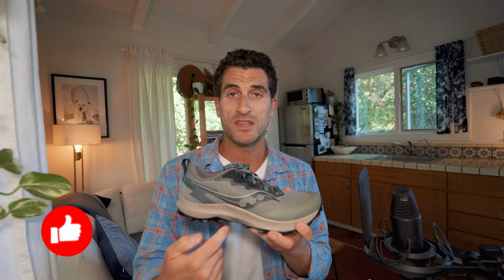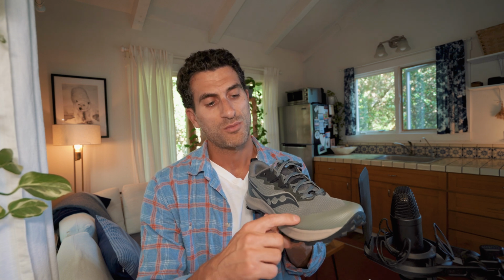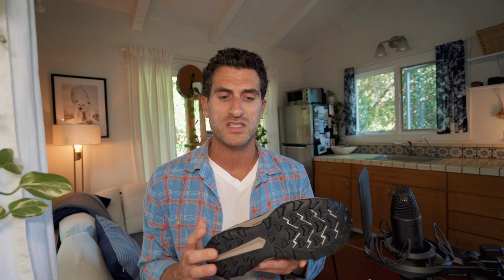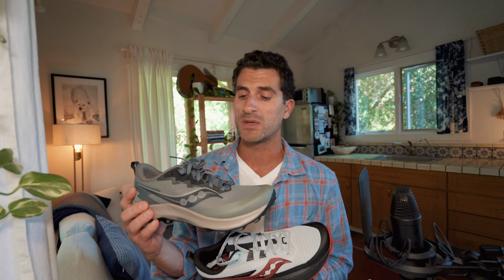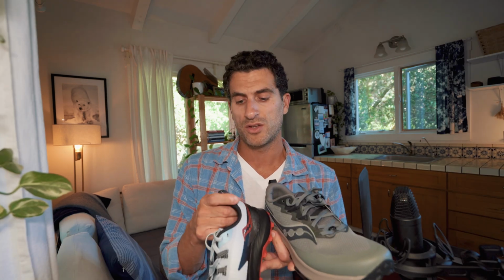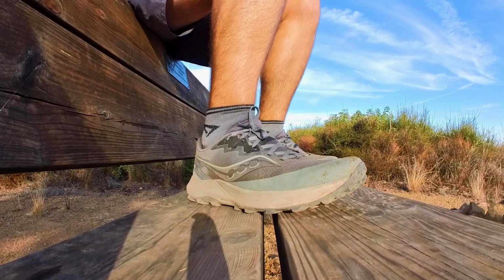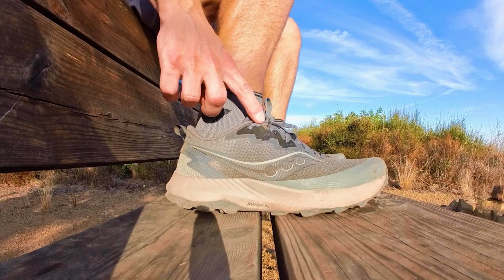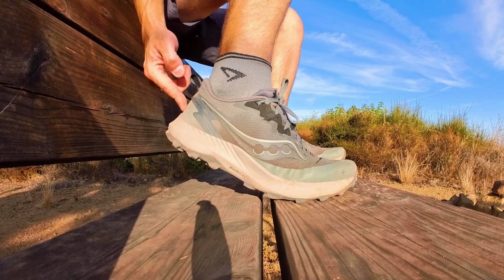Is THIS the Best Trail Running Shoe...? Saucony Peregrine 14 Review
I've been running in the Saucony Peregrine Trail Shoe for years. If you are looking for the perfect neutral trail shoe for trail running of any distance, there are few better than this.  I've laced up every single version of the shoe to date. Some have been great, some not so great. But I'm brand loyal and will always try every model they release. These ones are great. Not a wholly different shoe than the Peregrine 13, but still a worthwhile upgrade!

Give them a try and see for yourself!

Happy running, enjoy the trails, and have fun! Eye on the Prize!

Filming Information:
Camera:
- Sony A7III
Lens:
- Sony 16-35mm
Tripod:
- Peak Design Travel Tripod
- NEW Nomatic Travel Bag

Running Gear:
My preferred running shoes & where I buy them:
- Saucony Kinvara
- Saucony Peregrine
- Saucony Xodus Ultra 2
- Salomon Adv Skin 12 Pack
- Black Diamond Distance Z Poles

Running Watch:
- Coros Pace 3